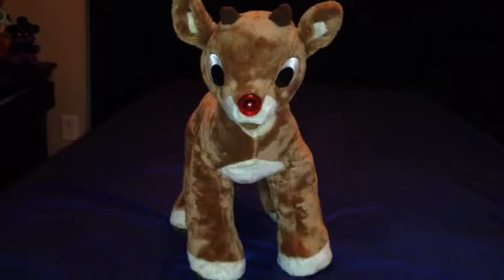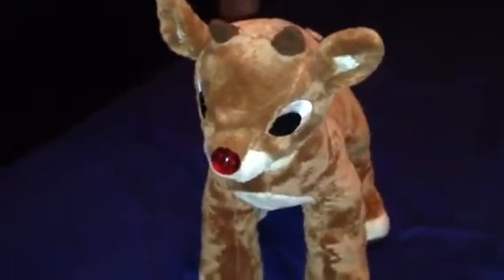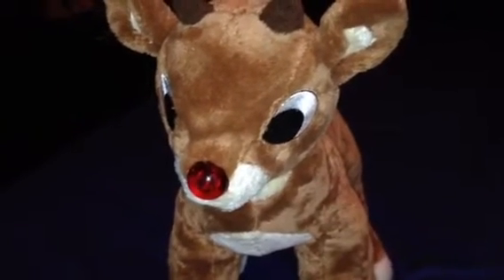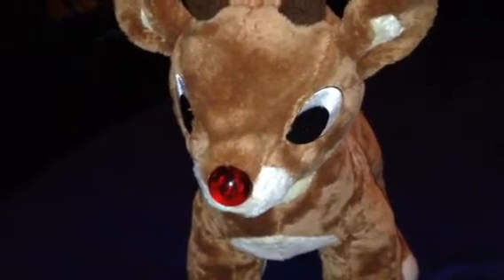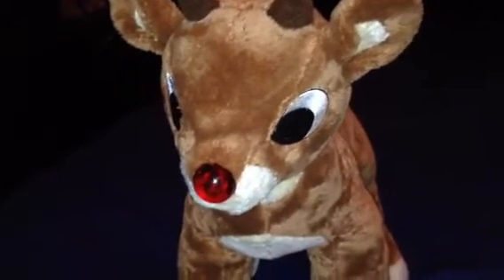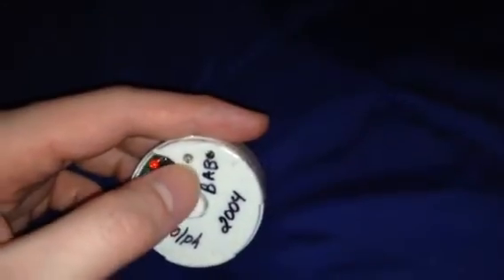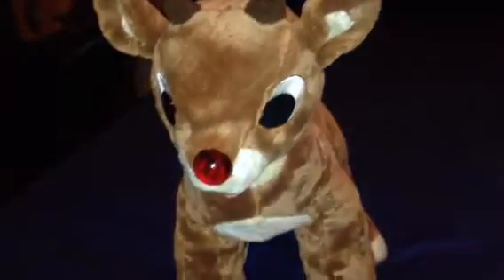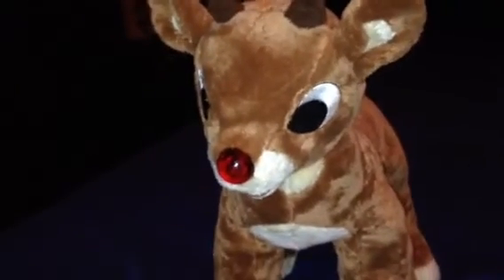Updates on vintage Build a Bear 2004 Rudolph plushie.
Here's an update on the 2004 version of Build a Bear Rudolph plushie. I've been trying to get his nose to light up again. But unfortunately the motherboard that helps to light up his nose wasn't working at all.